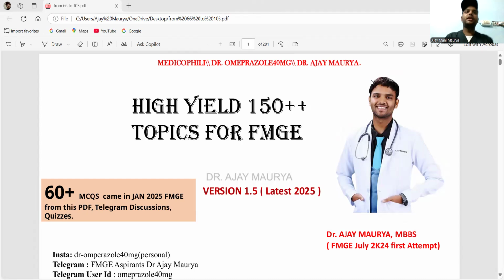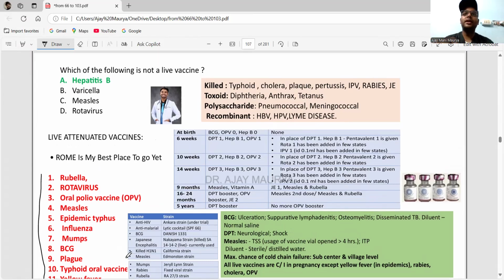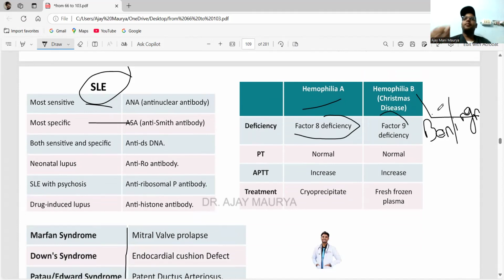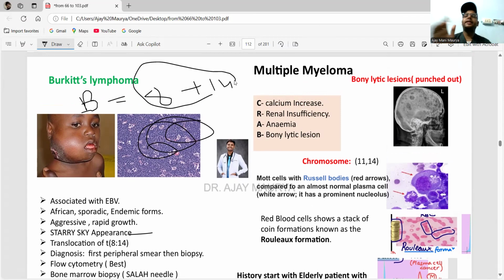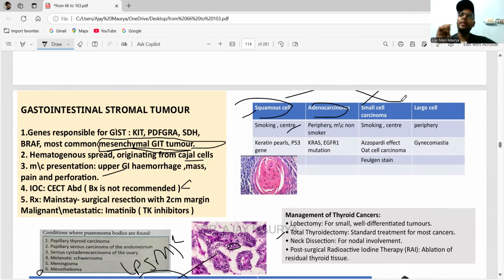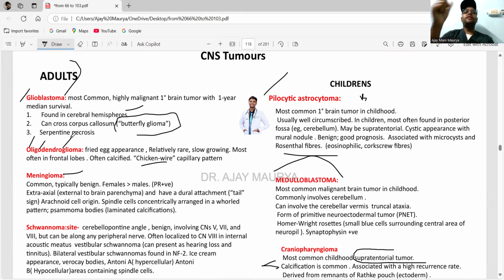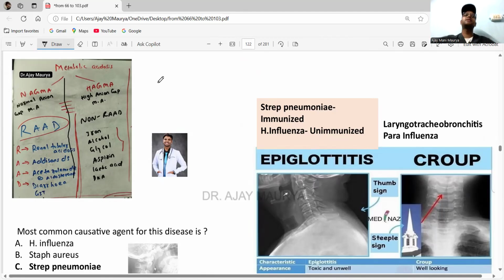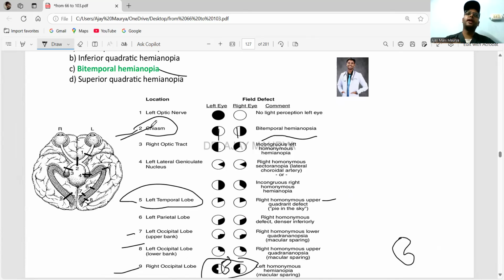FMGE 150 + SURE SHOT TOPICS FOR EXAM AND EXPECTED QUESTIONS PART 8\\ FMGE PYTS, PYQS \\ DR AJAY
pdf, discussion group